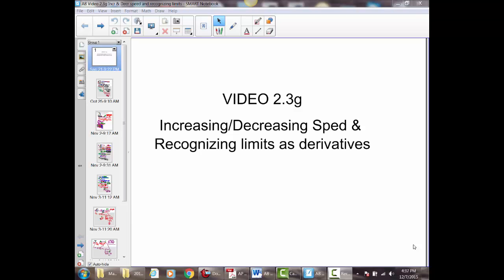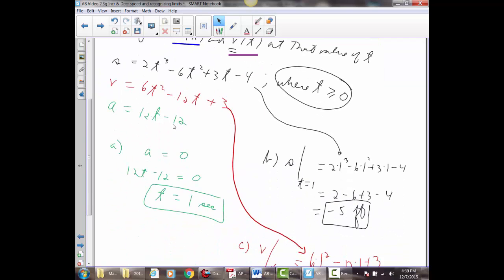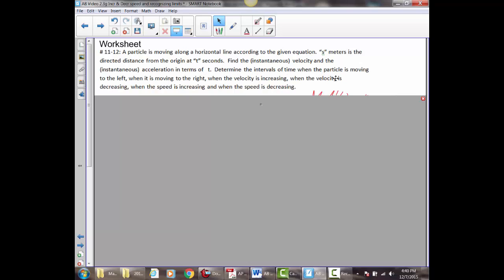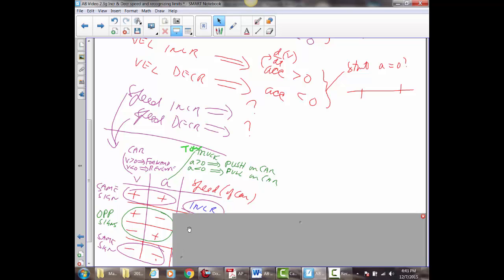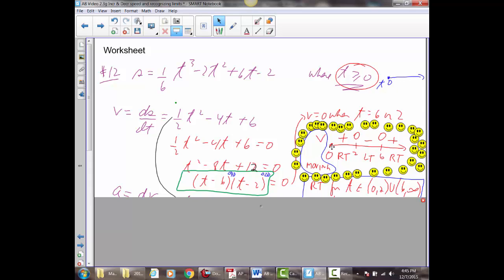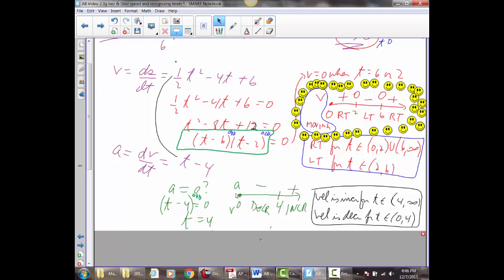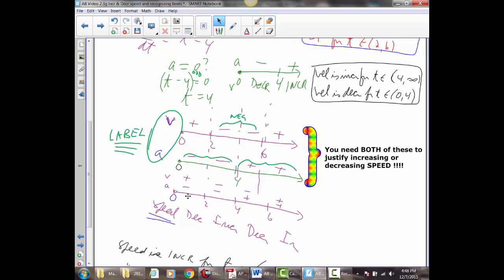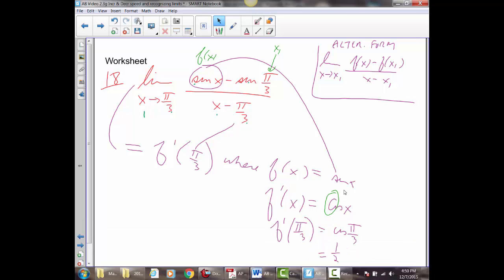Calculus: B DERIVATIVES 19: Increasing & Decreasing Speed & Limits as Derivatives